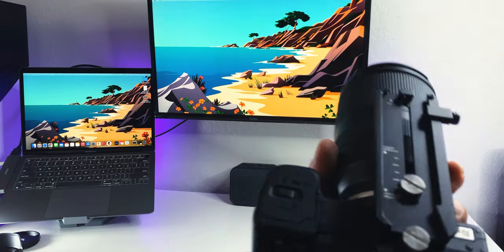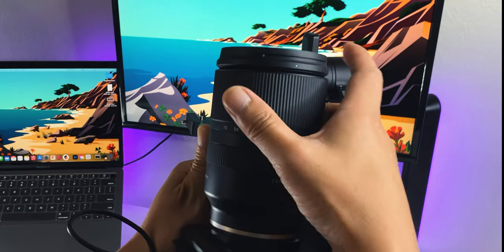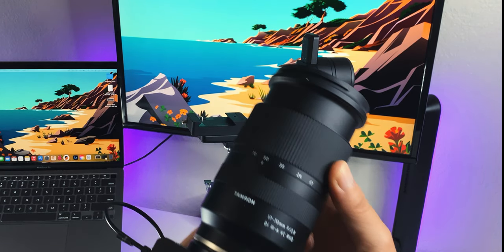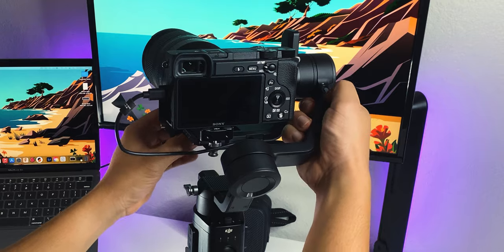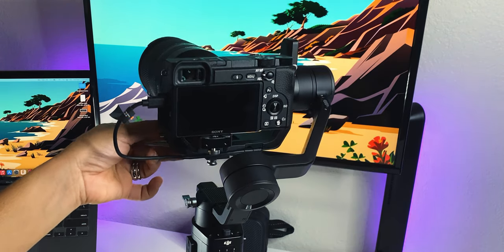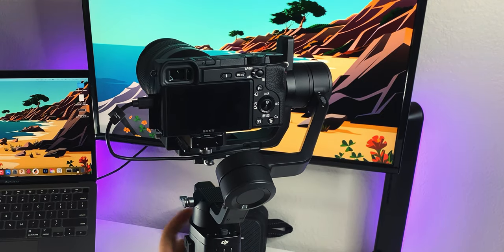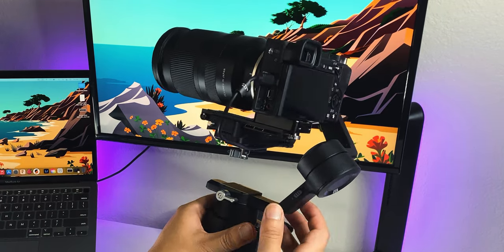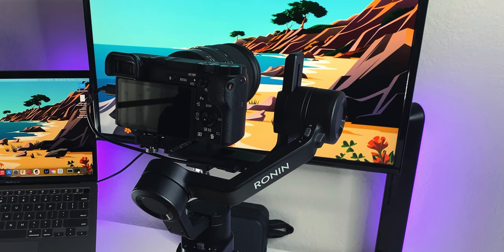Balancing Sony A6400 | Tamron 17-70 2.8 | DJI Ronin SC without counterweights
Hey, since few of you asked me on how I balanced my Sony A6400 with  Tamron 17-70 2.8 on DJI Ronin SC so I made this short tutorial.